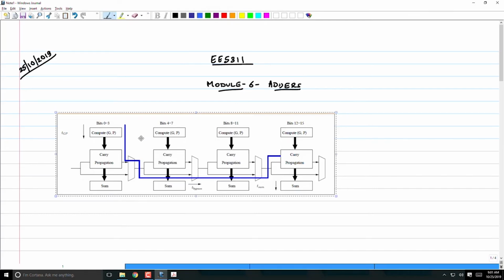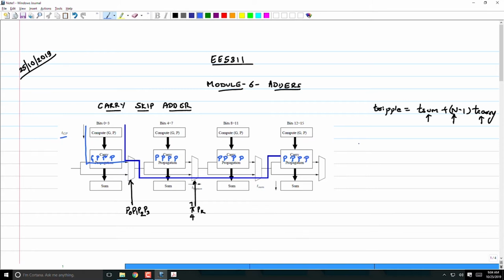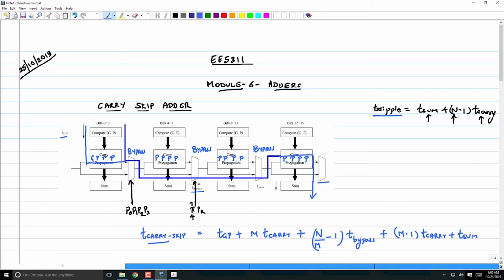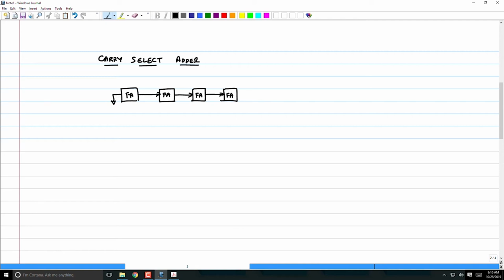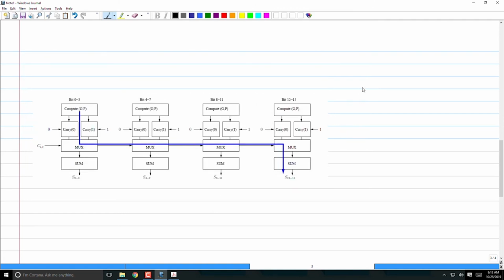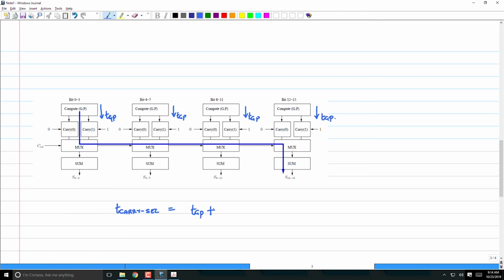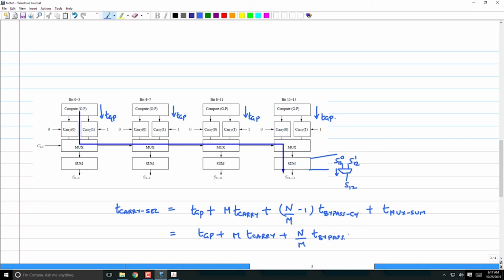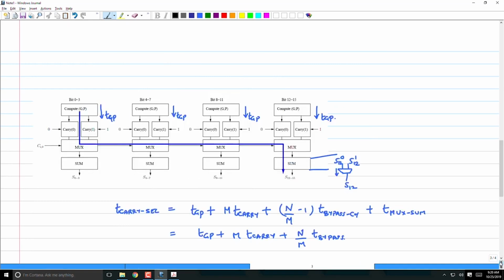AM - 5 - Carry Select Adder